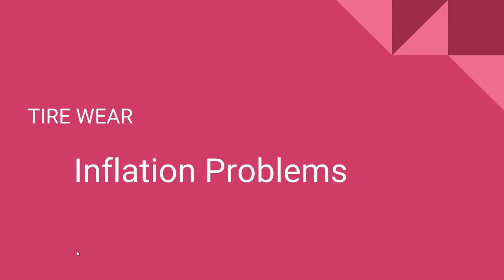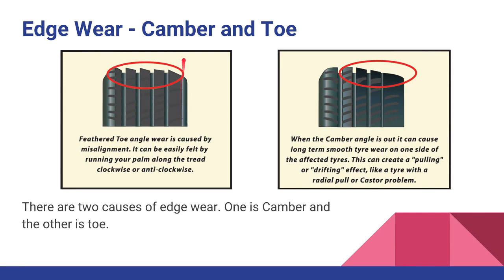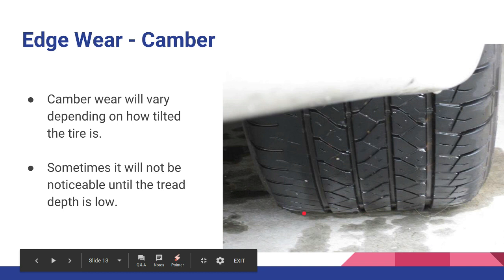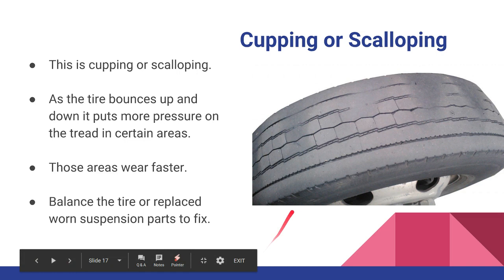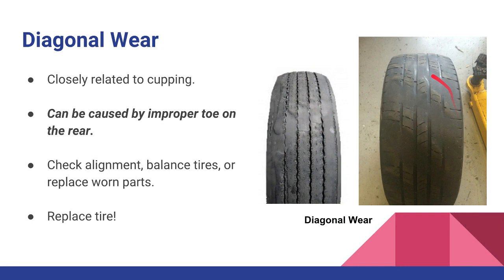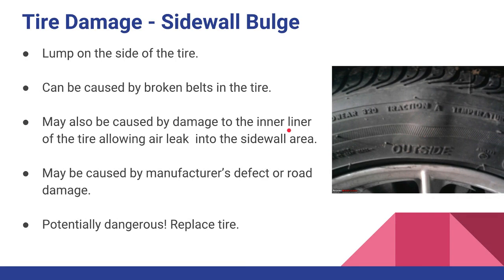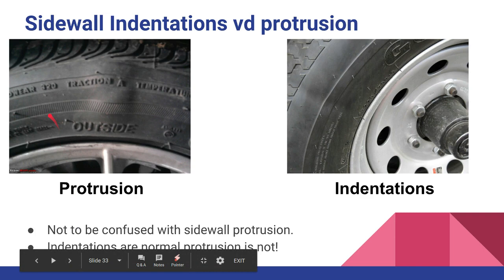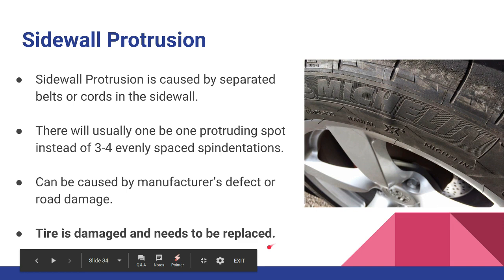Tire Wear Presentation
This video covers some of the common types of tire wear and their causes.